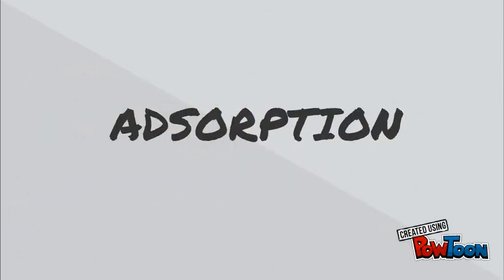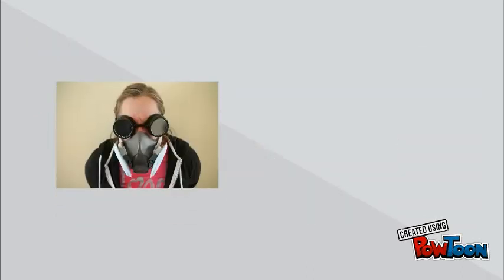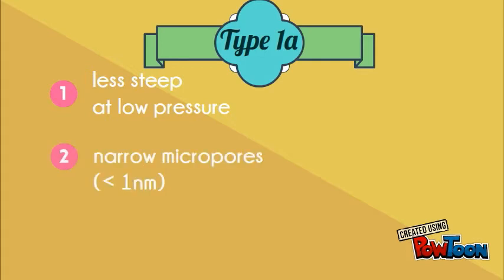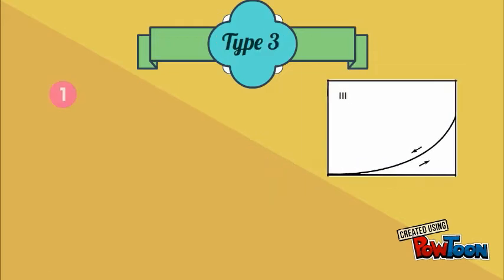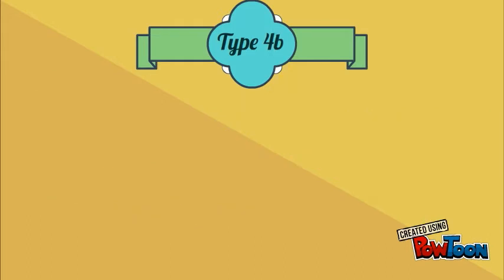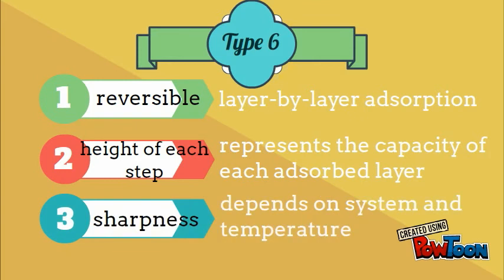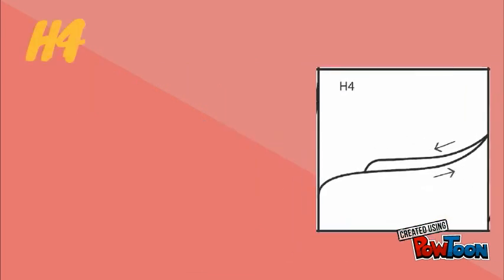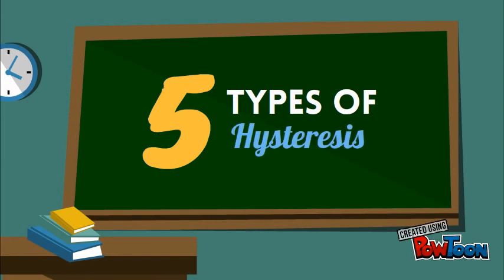Adsorption, Isotherms, and Hysteresis